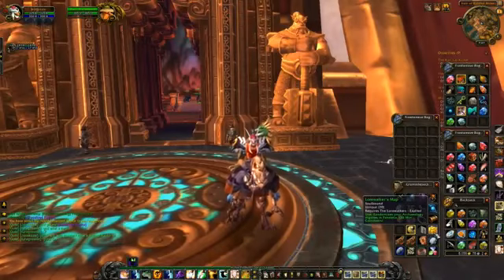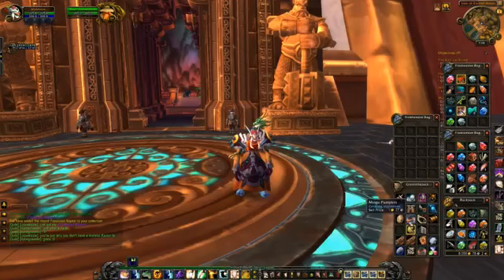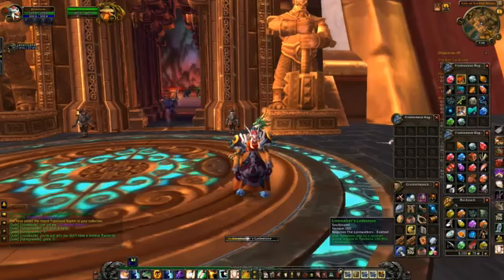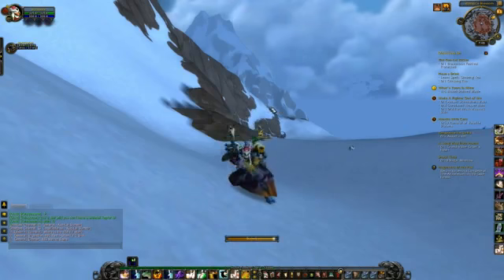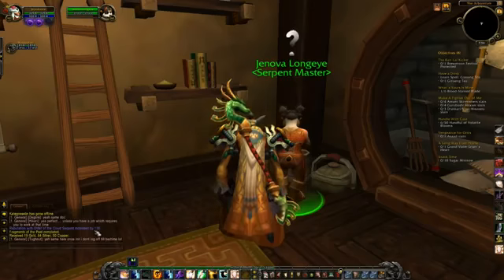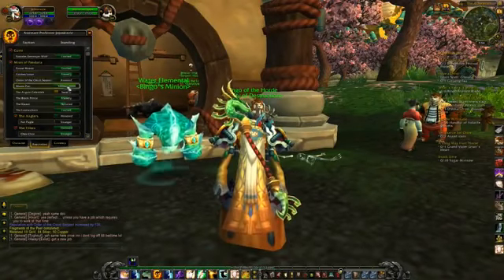World Of Warcraft - Archaeology In Mists Of Pandaria (525-600)2112